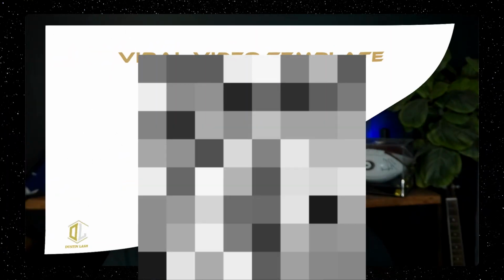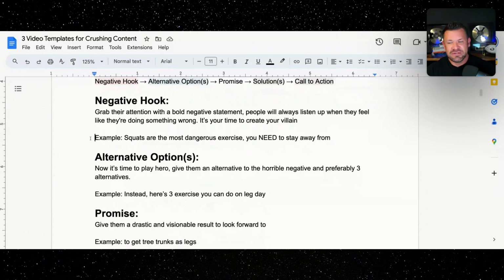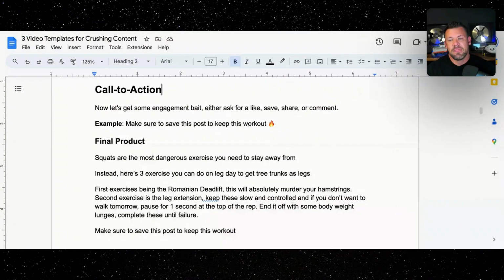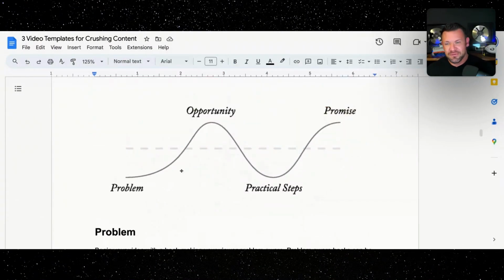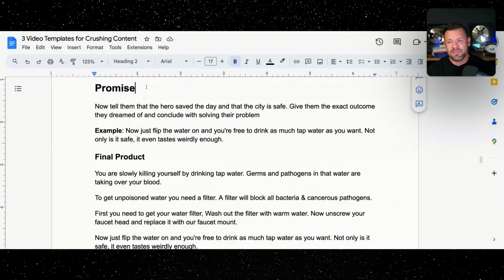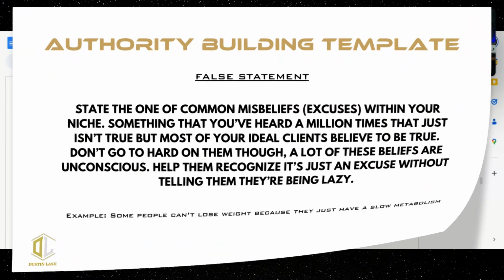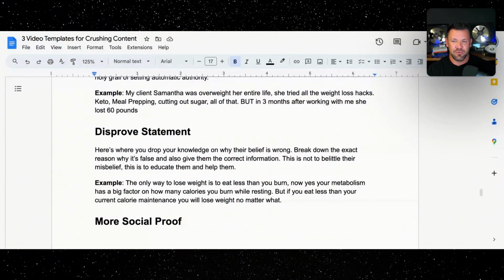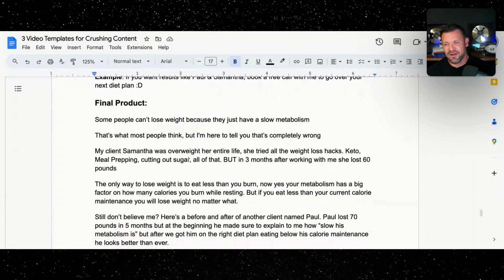3 Types of Content That Got Me 5 Million Views (Content Creation Tips)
The 3 pieces of content that grew my views to 5 million.
▶ If you're wanting to get into high ticket sales or currently a closer on an offer that's not paying you $20k a month or more, watch this

Scale an Online Coaching Business to Print Money:
I break down the 3 pieces of content that helped me grow my views to 5 million views and helped me make money through creating content. This will work for any niche. I walk you step by step through the framework to create your own viral videos to use for going viral - sales - and getting more eyes on your service, product and brand.